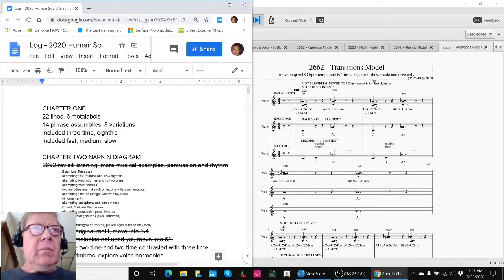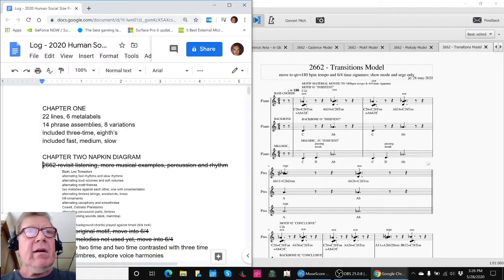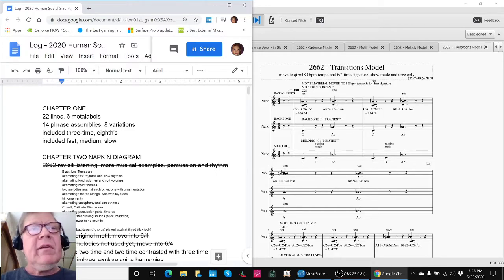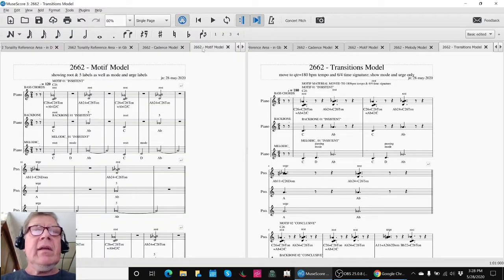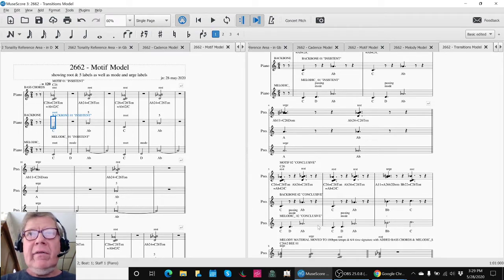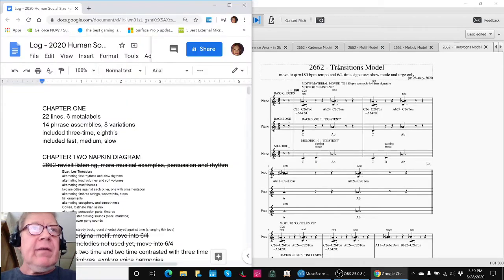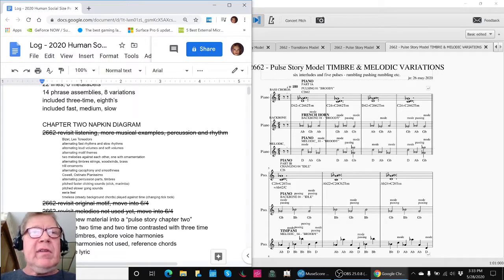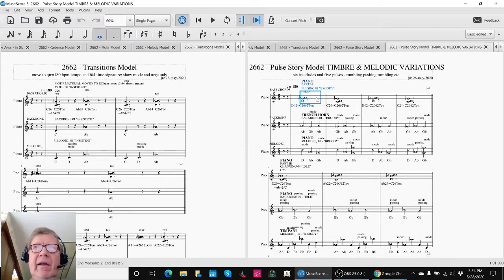Composing in 2662 Part 12 CHAPTER TWO Stream Highlight 28 May 2020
motif and melodies not yet used are now prepared to be included in the composition